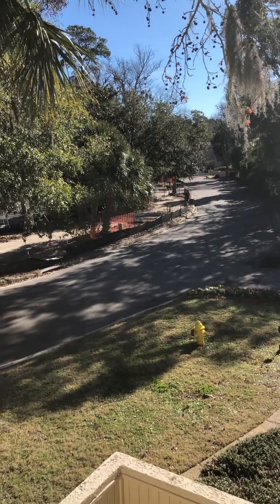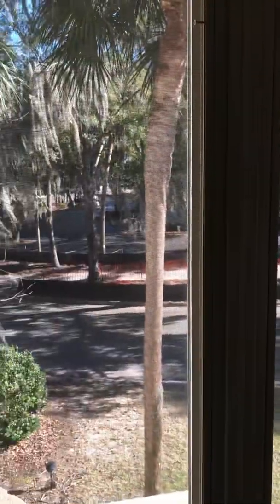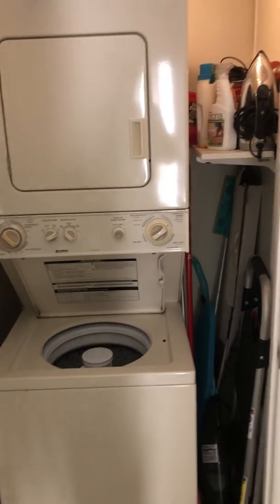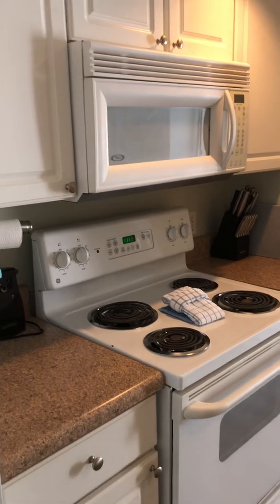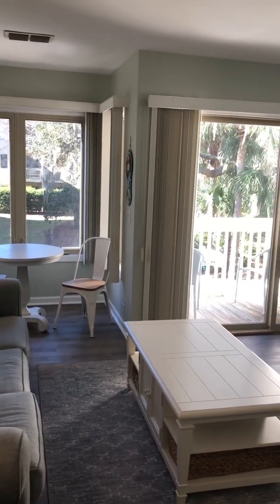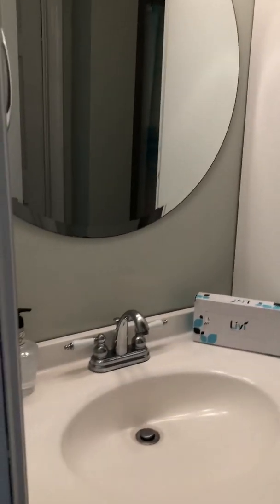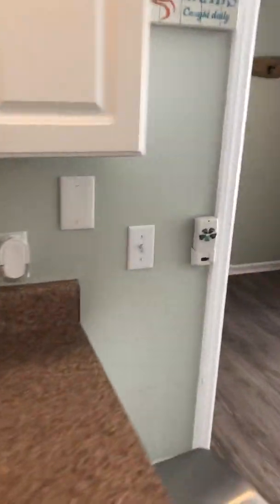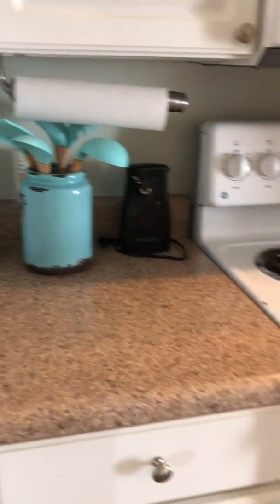21 Beach Arbor